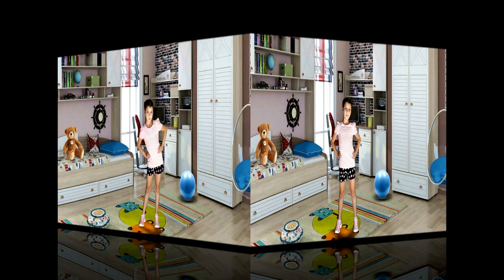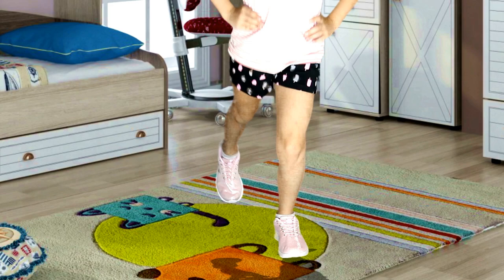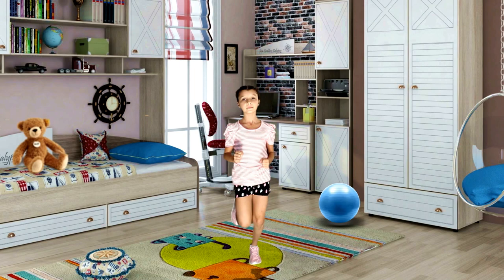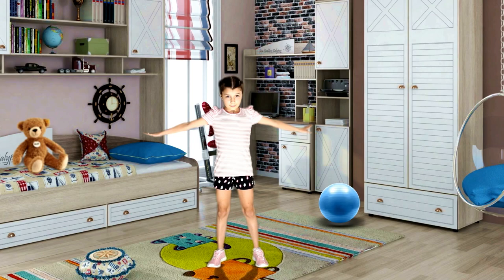Kids workout - Exercise for kids - Fitness for kids - Kids activities with Karin - Lesson 1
Hello friends. In our channel you can find many exiting fun activities for kids. If your care about kids health
and want keep your kids fit, you should care that she or he should follow exercise for kids in FairyKids Fitness and physical activities for kids. You can use our kids fitness as kids gym and not leaving the house or children playground. You child don’t need special indoor activities for kids, she/he can stay home or be in other place and do kids activities.
Our kids workout is very simple and effective and at the same time it’s very fun exercise for kids.
Also in our channel you can find activities for toddlers.
 Baby gymnastics is very popular nowadays. Be in trend with us. Only that your need is turn on the videos for kids and do children activities. As result you’ll have fit kids and grate pastime.
All of you can do gymnastics for kids adults and children. With our help you’ll have little gym in your house, especially baby gym.
So, follow us, do exercise for children and be happy. Couse, you know that activity for kids especially physical activities for kids is very useful.